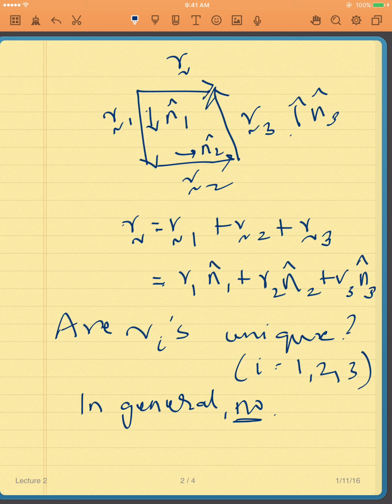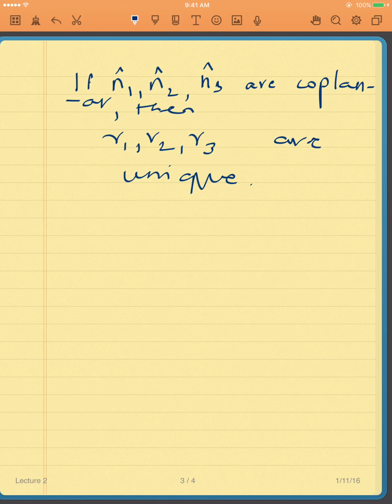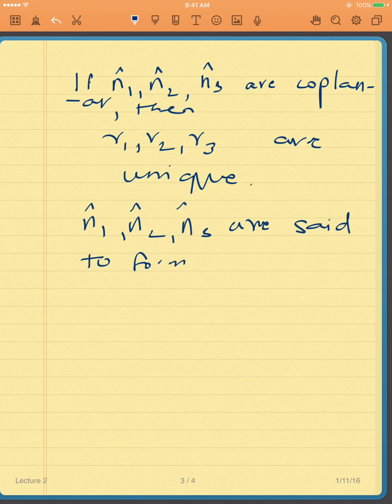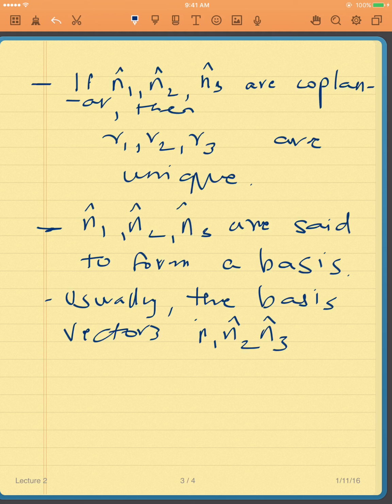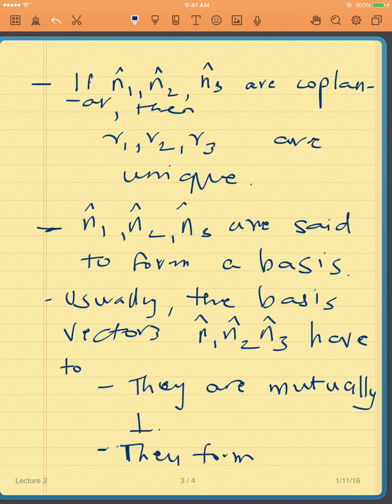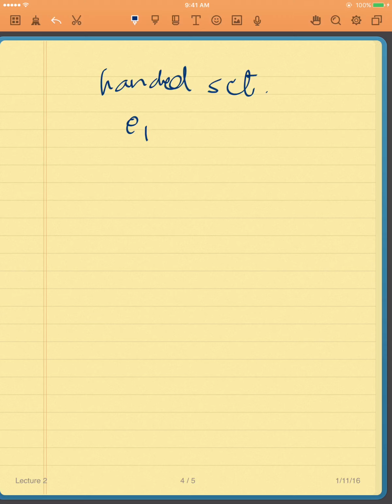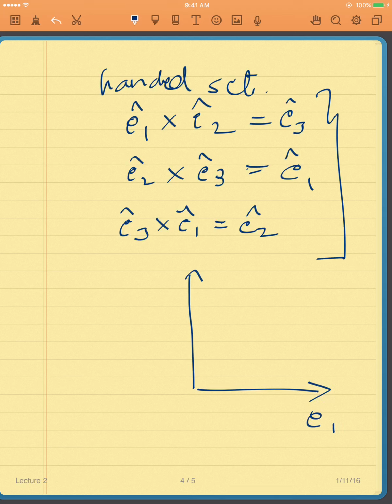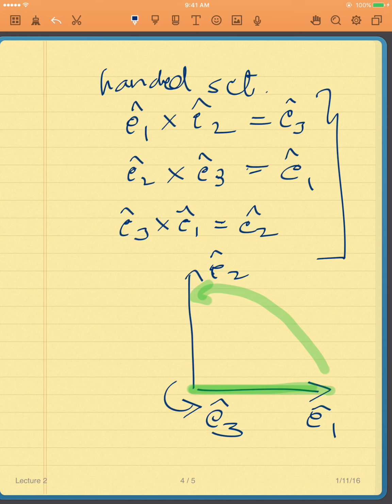ENG 102 : Lecture 3 Part 2